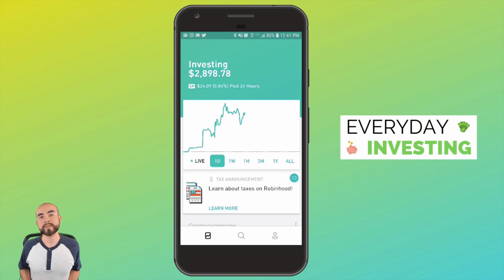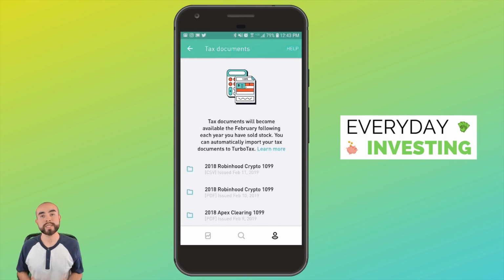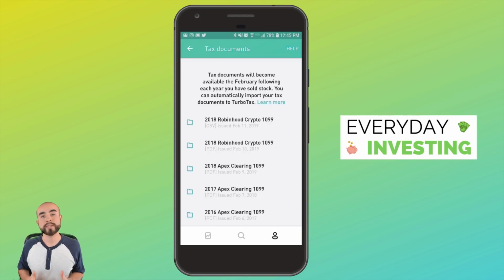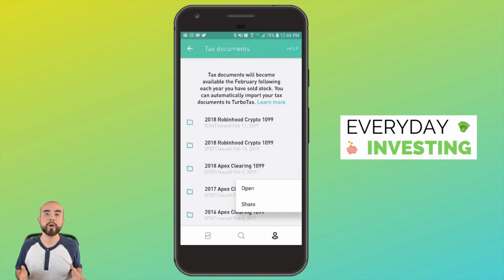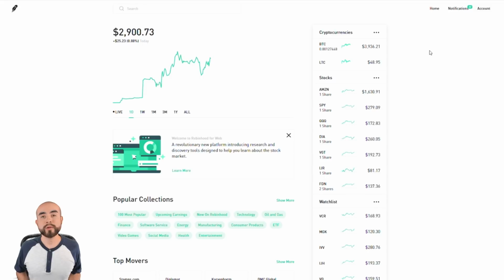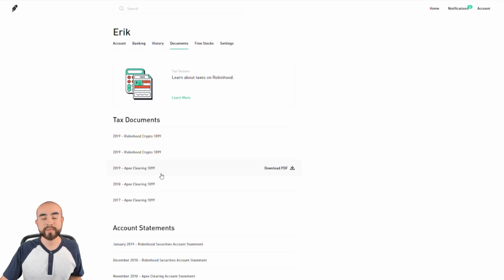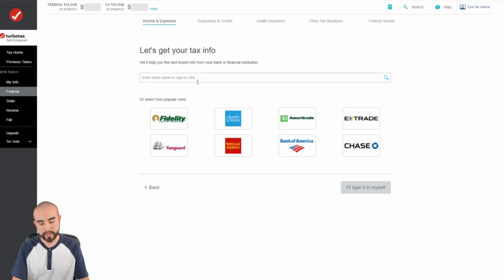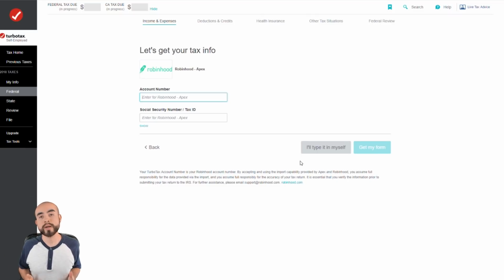Robinhood Taxes Explained - How To File Robinhood Taxes On TurboTax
🔵 In today's Robinhood app tutorial we're breaking down how to know if you owe taxes on Robinhood and where you can find your Robinhood tax documents. We'll also be discussing how to file Robinhood taxes on TurboTax as well as what tax forms you need to provide your tax professional. 🔽🔽🔽

☑️ Video Timestamps:

0:00 - Intro
0:47 - Do You Owe Taxes?
3:05 - Getting Your Tax Forms
5:48 - Using TurboTax Explained
4:43 - Earning Cashback
7:24 - More Tax Forms

☑️ Robinhood Taxes Recap:

- You will receive a 1099 tax form from Robinhood every year
- You may owe taxes on your Robinhood investments if:
1) You made any profits from buying and selling stocks on Robinhood
2) Your Robinhood portfolio paid you any dividends
3) You made any interest income from your Robinhood portfolio
- You may also be able to deduct capital losses on your taxes
- Download your 1099 tax form as a PDF file
- You can import your Robinhood tax info straight into TurboTax

About this video:
In this Robinhood tutorial, Erik from Everyday Investing goes over your Robinhood app taxes. He covers how to know if you owe taxes on your Robinhood investments as well as the typical tax forms you will receive from Robinhood.